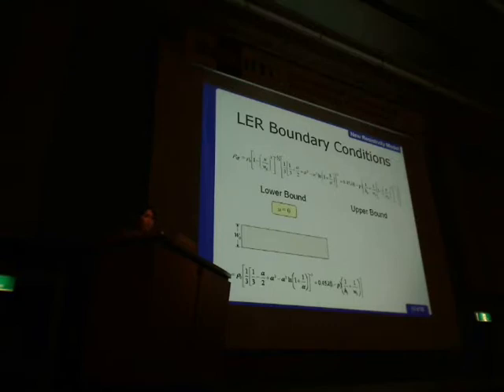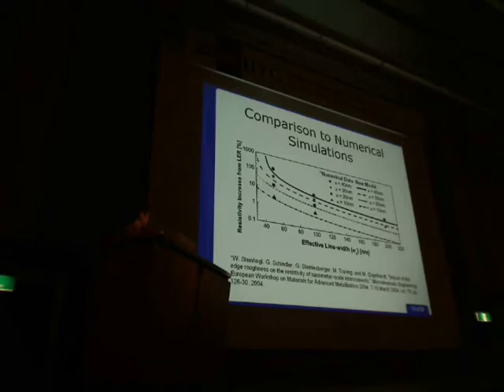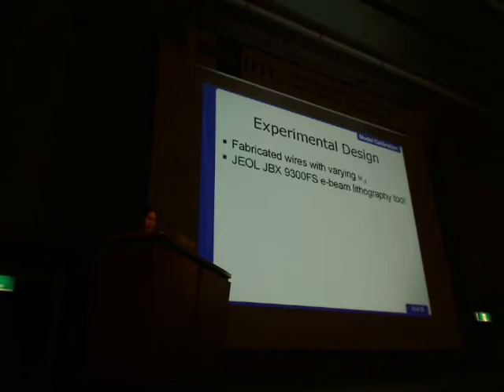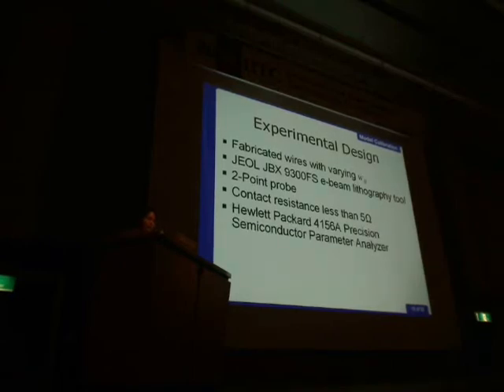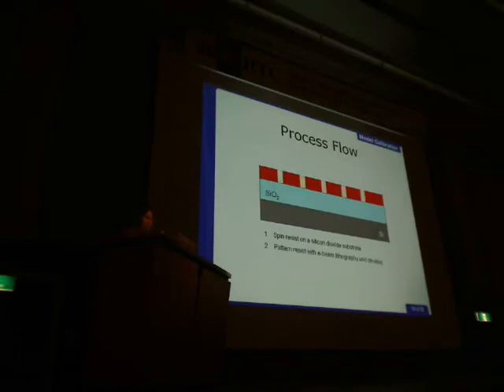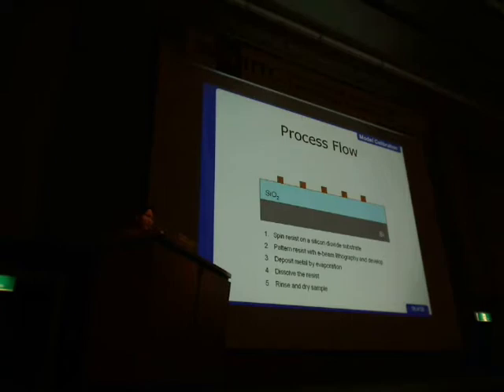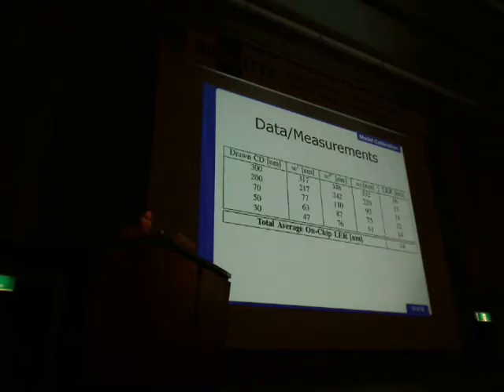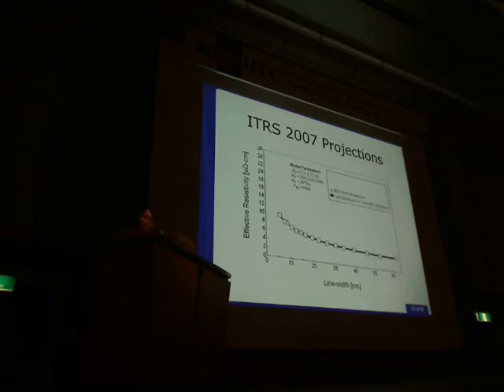IITC - Resistivity Model (LER and Size Effects) 2 of 3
IITC Part 2 - A New Physical Model and Experimental Measurements of Copper Interconnect Resistivity Considering Size Effects and LER